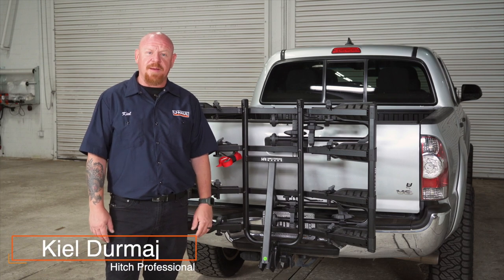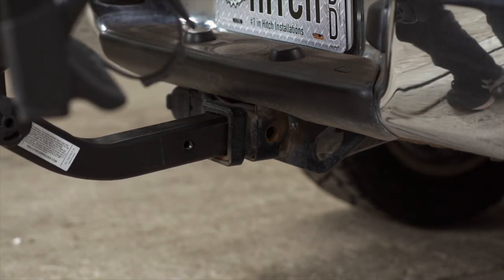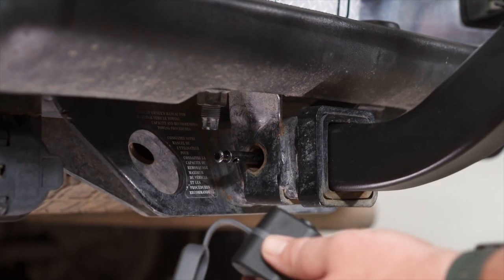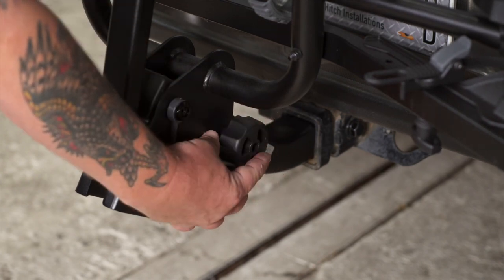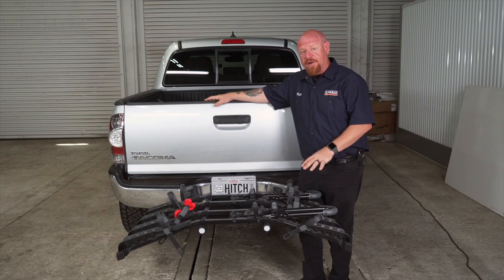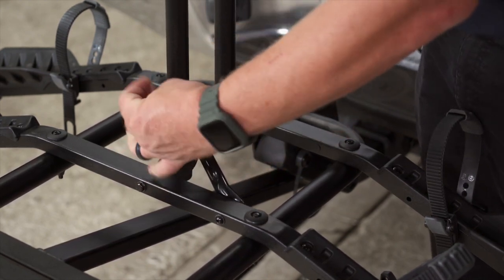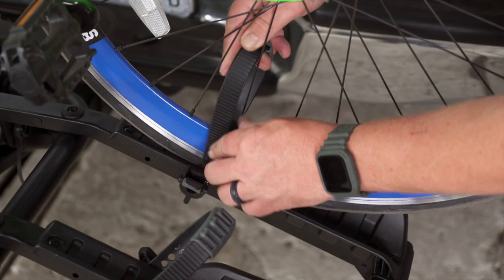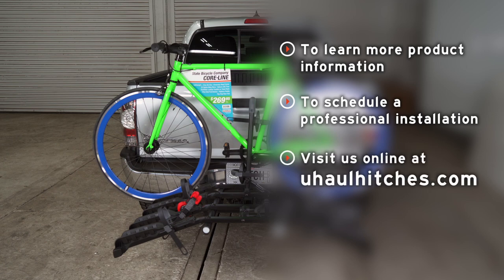U-Haul Hollywood Racks Destination 4 Review and Demo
The Destination Bike Rack is our lightweight bike hitch rack for 2" hitch sizes. This lightweight hitch bike rack securely carries up to 4 bikes and is easy to install and easy to use. Weighing only 42 pounds this rack also has a lot of great features. It's designed with individual wheel trays to make loading and unloading super breezy and includes padded frame holders to protect your bike even on the roughest roads. It also includes ratchet straps that slide vertically along the center post and rotate 360 degrees to accommodate every shape and size of the bike frame. The locking threaded hitch pin keeps the lightweight hitch bike rack from swaying during transit and the rack also folds up when not in use for safer driving and convenience.

Capacity: Bike Rack Carries Up To 4 Bikes (Max. 35 lbs. per bike)
Hitch Size: 2” only (Do not use a 1 ¼” - 2” hitch adapter)
Max wheelbase: 48"
Max tire width: 3"
Fits 20" bikes - 29ers/700c bikes
Folds up against the back of the vehicle
Includes locking threaded hitch pin. If you want a locking threaded hitch pin that includes a keyed-alike cable you will need to purchase the LHPTC
360-degree rotating padded frame holders
Wheel trays with integrated ratchet straps